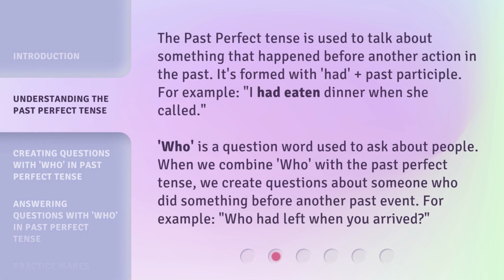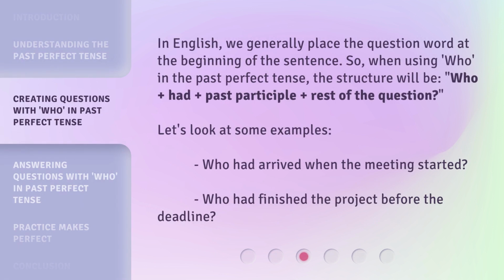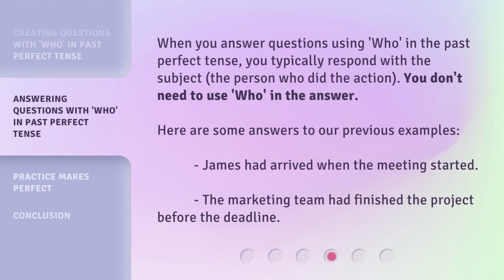Mastering the 'Who' in Past Perfect Tense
Mastering the 'Who' in Past Perfect Tense • Learn how to use the question word 'Who' in the past perfect tense to ask and answer questions about past events. Enhance your English communication skills and gain confidence with this comprehensive tutorial.

00:00 • Introduction - Mastering the 'Who' in Past Perfect Tense
00:32 • Understanding the Past Perfect Tense
01:06 • Creating Questions with 'Who' in Past Perfect Tense
01:34 • Answering Questions with 'Who' in Past Perfect Tense
02:02 • Practice Makes Perfect